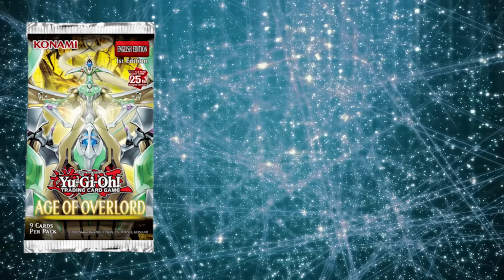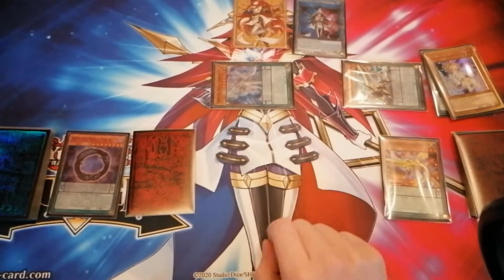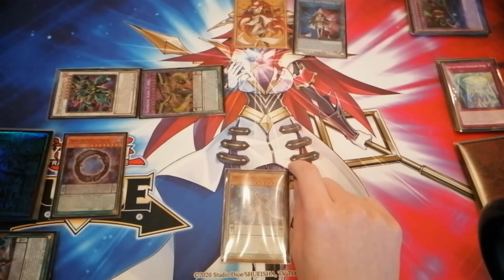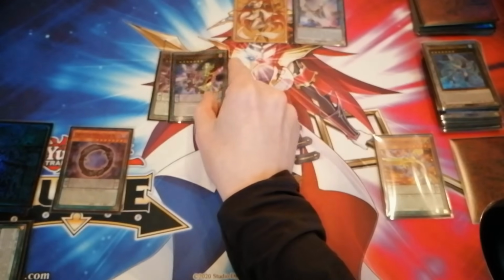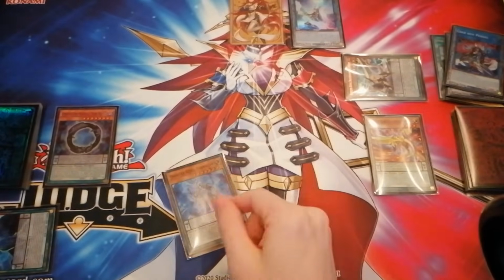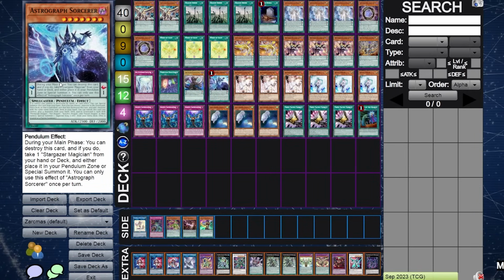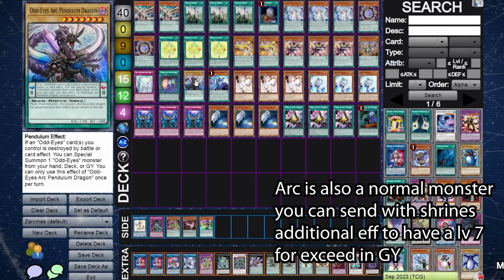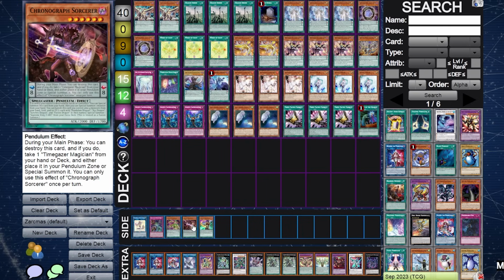Supreme King Z-Arc Deck Guide TCG + Master Duel | Deck profile + Combos + Replays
(This videos contents are valid for Master Duel despite being made before the support released in that game)
Want to give Pendulums a try but dont wan't to play a big combo mesh?
Fear not cause the newest Yu-Gi-Oh set "Age of Overlord" just released new support cards for the Supreme King, Z-Arc, and Magicians archetypes, making pure Supreme Kings the first viable Midrange Pendulum deck that also just happens to be extremely budget friendly.
Including a deck profile, combos, and replays, this guide has everything you need to know to get started on Supreme Kings.

Intro: 00:00
Basic Combo + Follow up OTK (read pinned): 01:23
Handtrap on Beyond: 10:23
Preventing Monster Handtraps: 11:50
Preventing All Handtraps: 13:29
Decklist: 16:25
Forbidden Knowledge: 22:58
Replays: 23:33